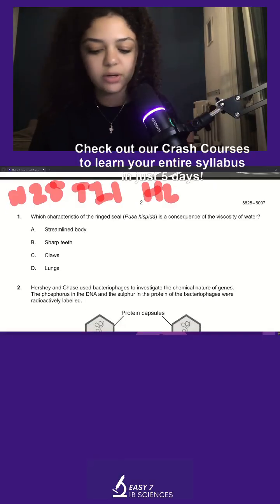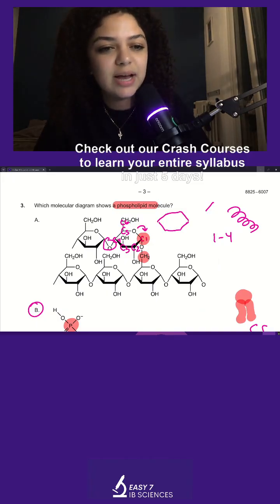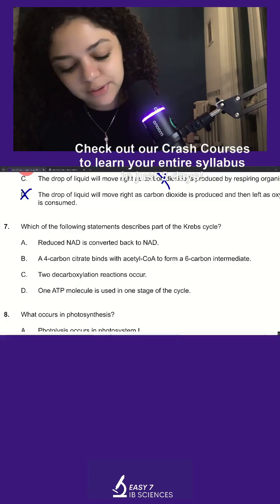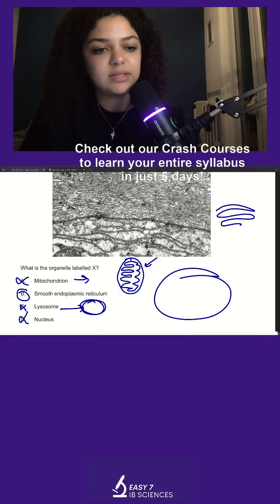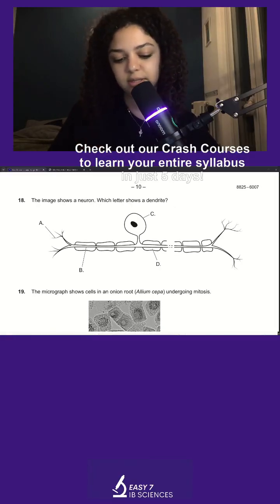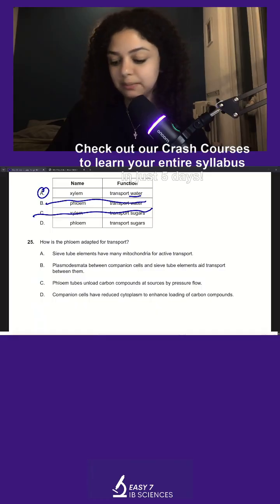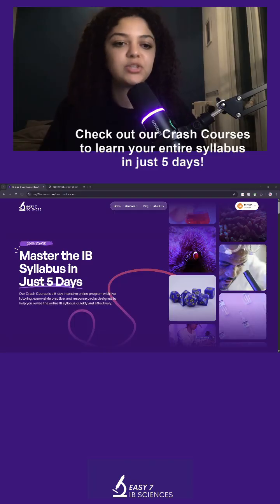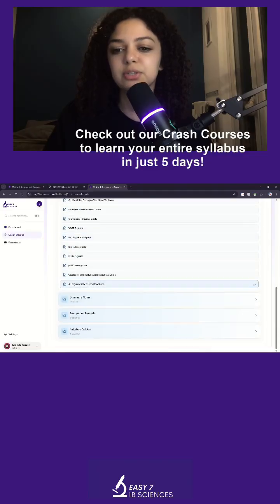IB Biology HL November 2025 TZ1 Paper 1A